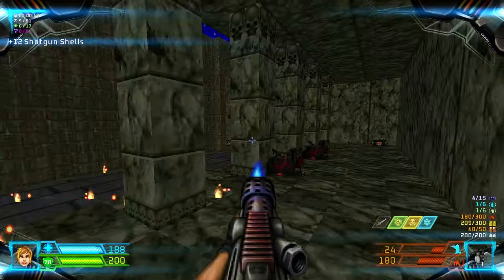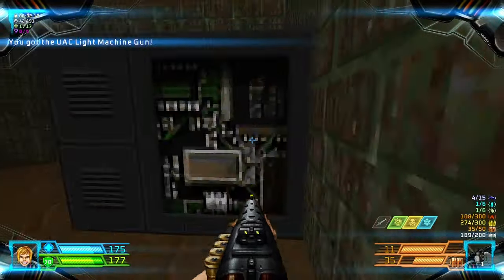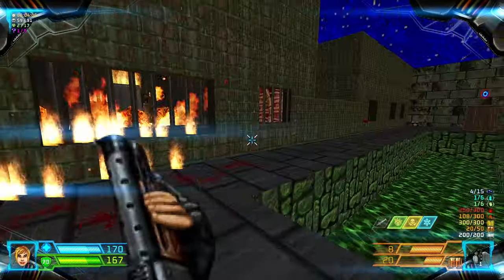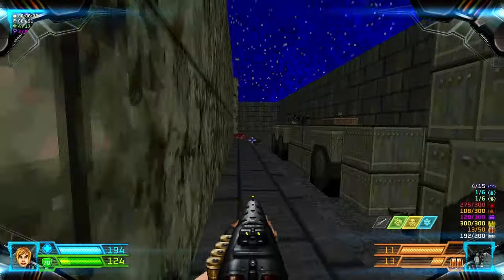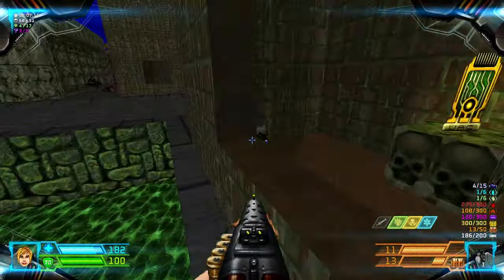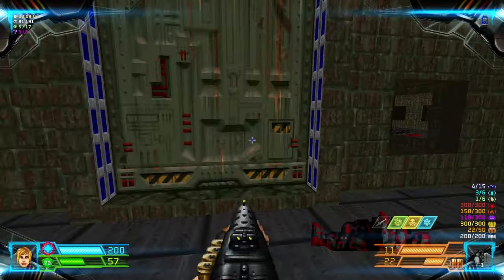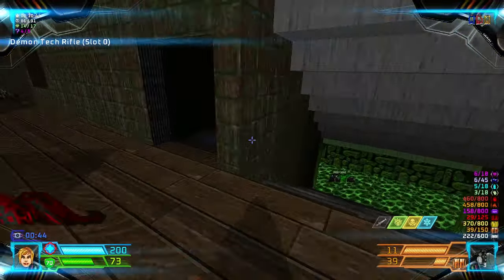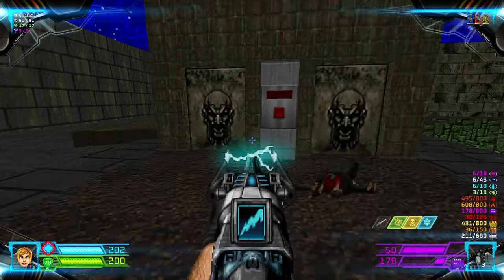Project Brutality ► DOOM 2 ► Revolution! ► MAP03: Infestation ► UV 100%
[ PROJECT BRUTALITY ]
Author: pa1nki113r
Branch: Staging and Master (now merged)
Version: 0.1.1 Alpha

This version of Project Brutality is my download from the GitHub on June 20, 2024.

Name: Revolution!
Levels: 33
Released: 2001
Internal WAD Supported: DOOM 2

MAP03: Infestation
Author:  Thomas van der Velden (t.v.)

[ Addons ]
Glory Kill ► June 19, 2024 Update
Keep Weapons
More Items

[ Game Mode ]
Difficulty: Ultra-Violence

[ Objectives ]
100% Kills
100% Items
100% Secrets

Other mods installed:
Universal Ambience
Cosmo Ambience
Ambient Decorations
PBSoundPack (Modified*)
Damage Indicator
Hitmarkers
Doomblade

ZDL Execution Order:
1. TVR!.wad
2. tvr!midi.wad
3. BrutalDoomgirl.pk3 (Doomgirl Mugshot)
4. Project_Brutality-PB_Staging.zip
5. GloryKills_Staging_Branch_dfd9629_06_04_2024.pk3
6. Argent_Sith_Beam_Katana.pk3
7. Universal Ambience.pk3 (from Ravik's mod pack)
8. BS3.pk3 (Ravik's Badass Sounds but I further modified)
9. PBSoundPack_10.10.20.pk3 (Also modified further)
10. PB_AutoClearGoreFix.pk3
11. BMC_voice.pk3 (Black Metal Chainsaw Female Voicelines)
12. Hitmarkers.pk3
13. JP_HUD_mod_friendly.pk3
14. Damage Indicator.pk3
15. Doom Blade.pk3
16. Keep Weapons.pk3
17. Project_Brutality-PB_Staging_More_Items.pk3